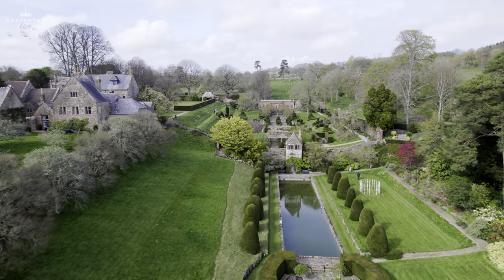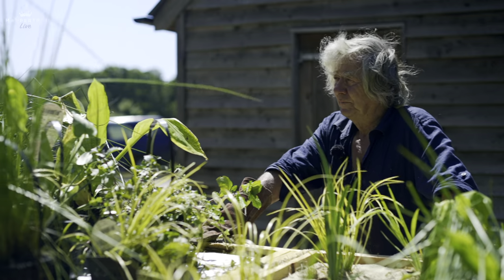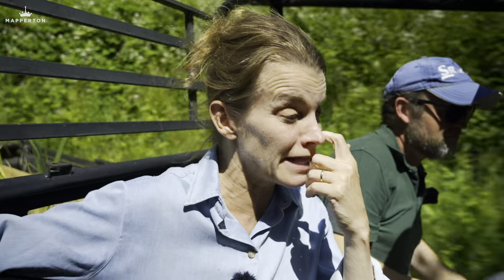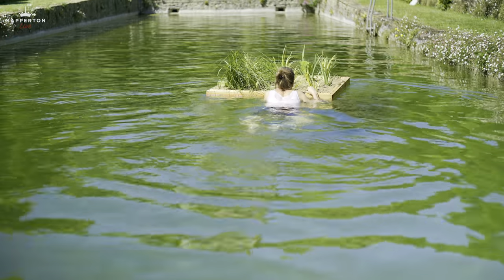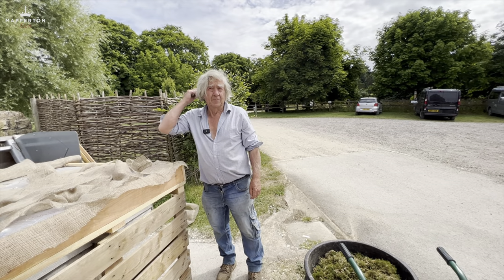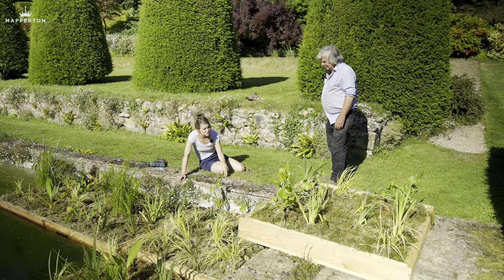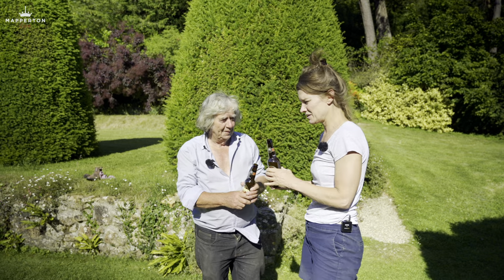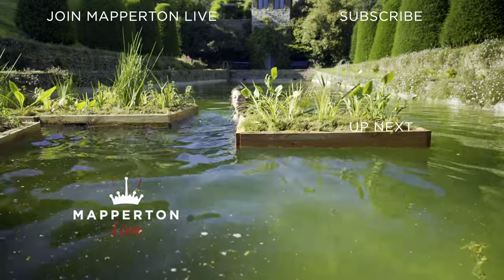18th CENTURY SWIMMING POOL RESTORATION - This is Getting Exciting! Pt 1